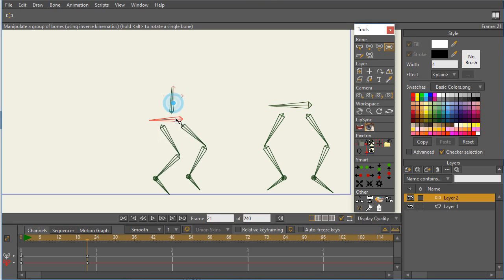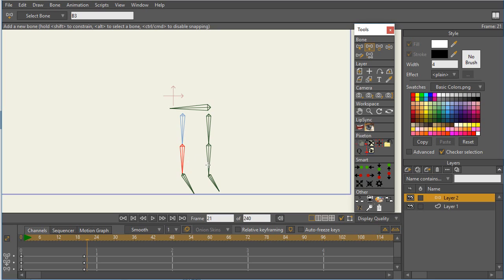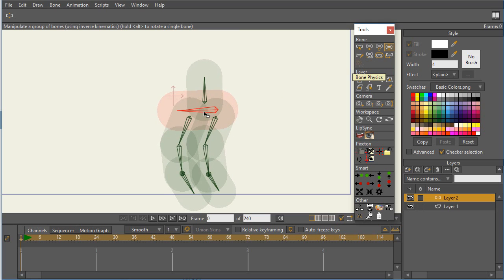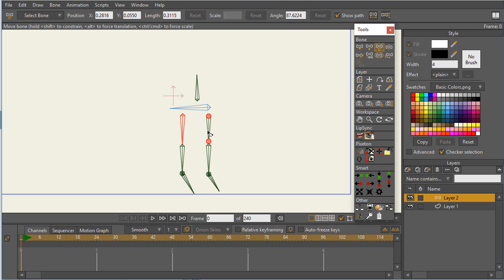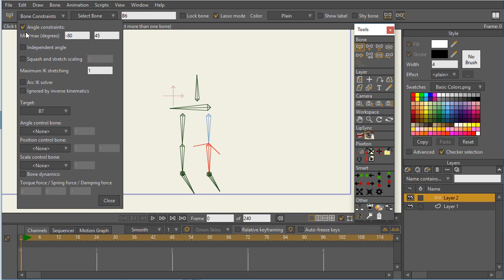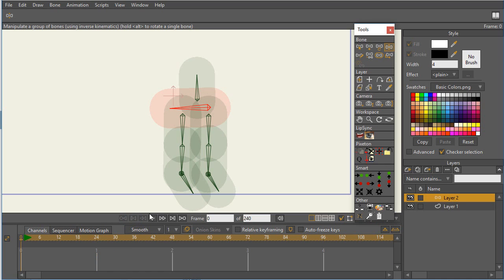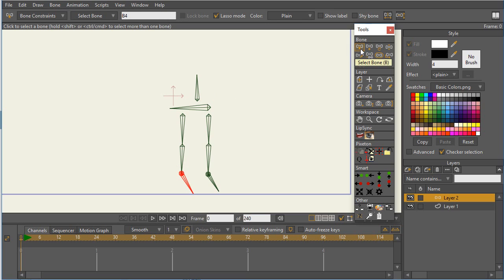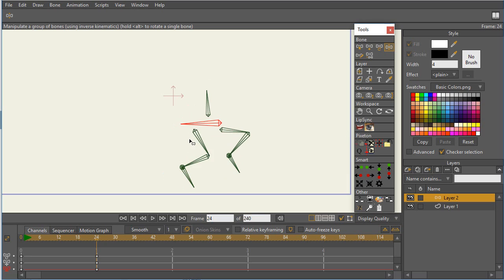Joints: Leg joint construction in Moho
Basic tips on constructing leg joints so they move in the direction that you want.